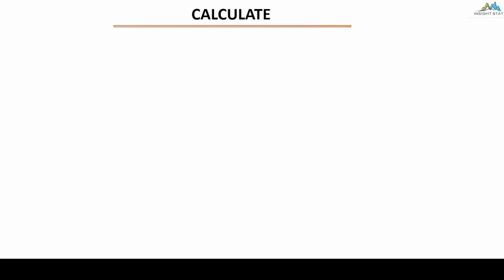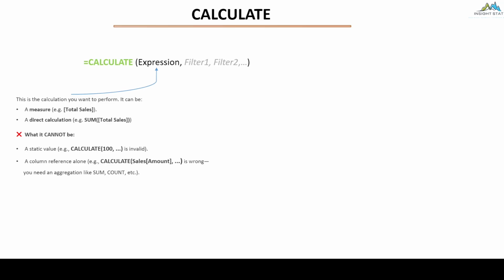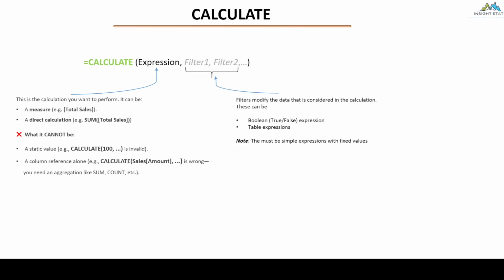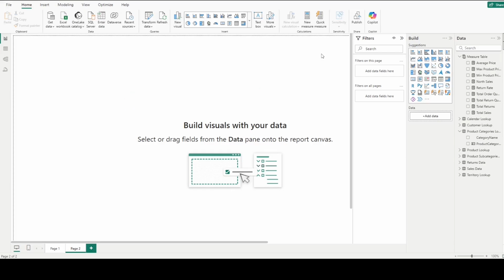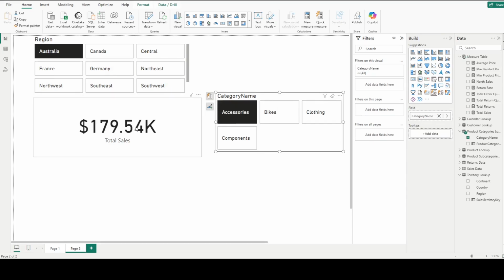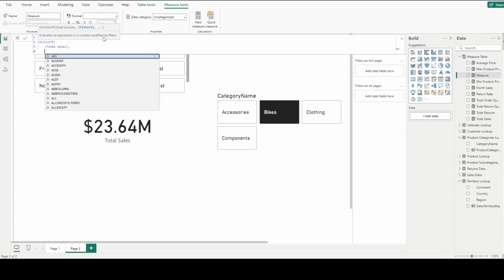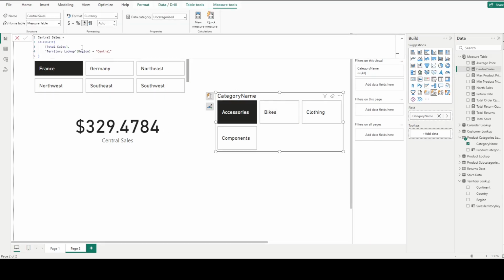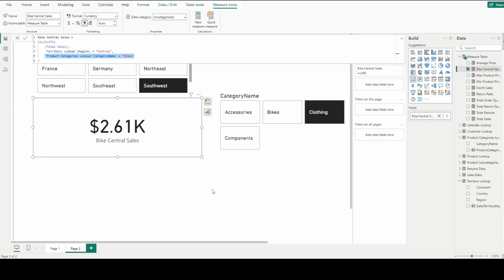Power BI DAX: Mastering the CALCULATE Function | Complete Filter Context Guide 2025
🔍 Part 22 of our beginner Power BI series! Deep dive into the powerful CALCULATE function.

In this DAX tutorial, you'll learn:

✓ What makes CALCULATE the most powerful DAX function
✓ How CALCULATE modifies filter context
✓ Using filter arguments effectively
✓ Common CALCULATE patterns and use cases
✓ Troubleshooting CALCULATE issues